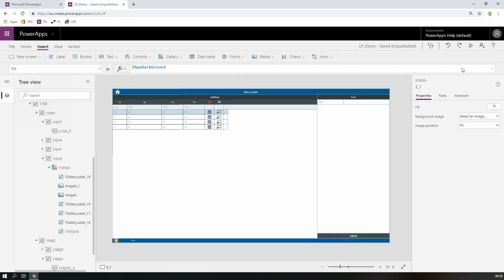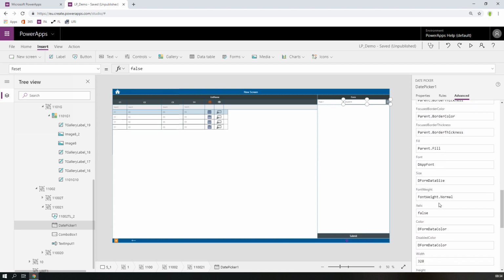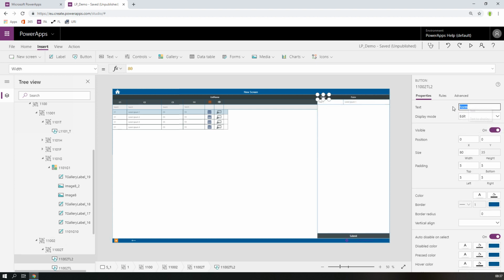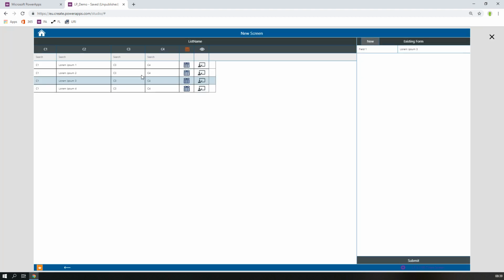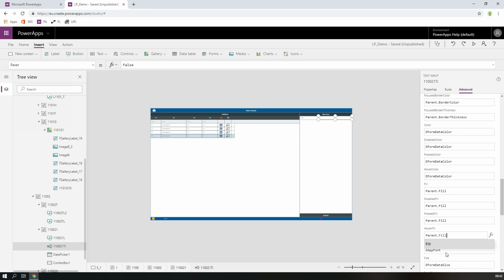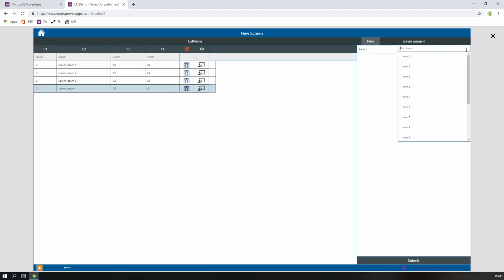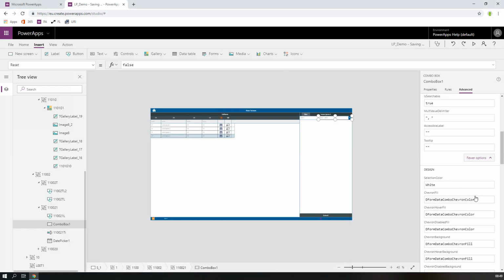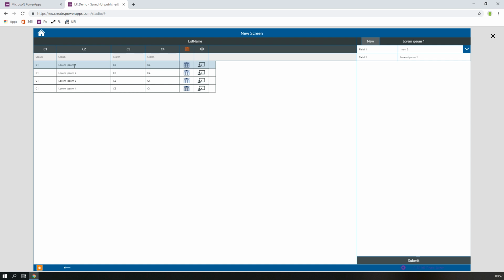Learn PowerApps | 34 | Canvas | Form - building custom forms Part 2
In this blog I show tricks and technics I learn by Building PowerApps myself. If you are starting to Learn PowerApps or just like to see some easy solutions this blogs will definitely help you.

In this video we go on building our custom forms.

If you like my video's please like and subscript to my channel and if you like me to do a specific topic and post below.